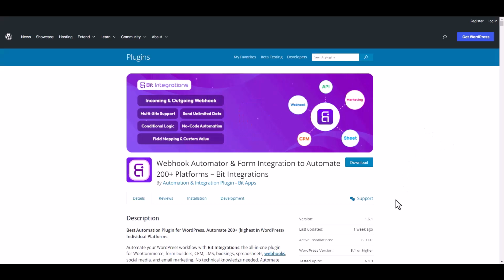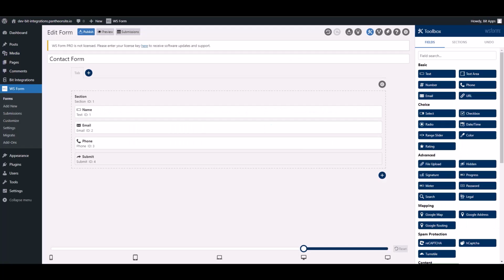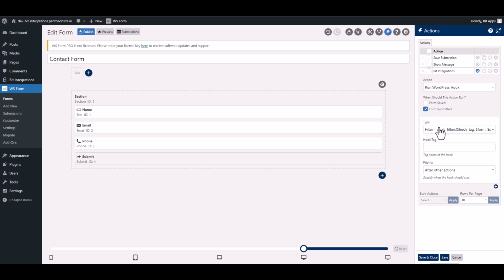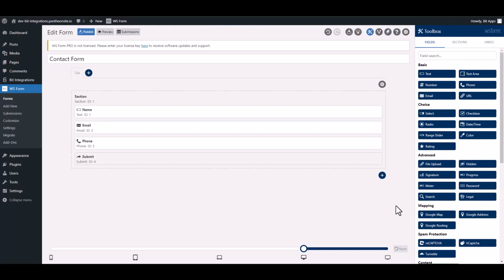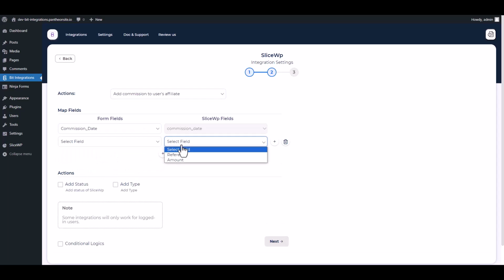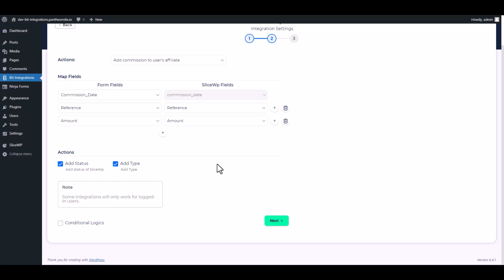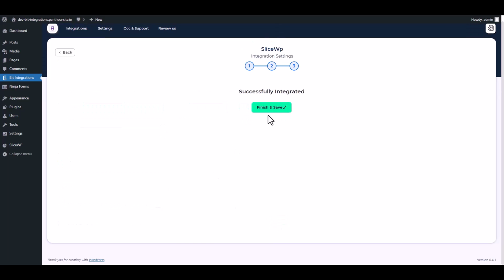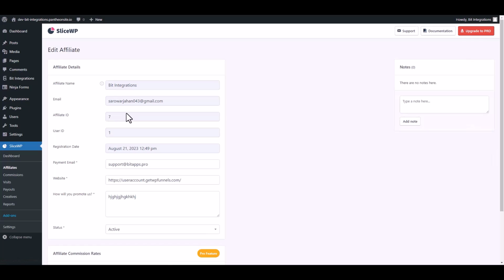Integrating WS Form with SliceWP | Step-by-Step Tutorial | Bit Integrations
Follow along as we guide you through the step-by-step process of integrating WS Form with SliceWP, enabling you to leverage the power of your form data for more effective affiliate marketing.

Key Highlights:
✅ In-depth walkthrough for integrating WS Form with SliceWP using Bit Integrations for WordPress.